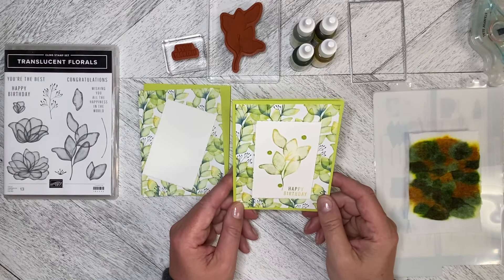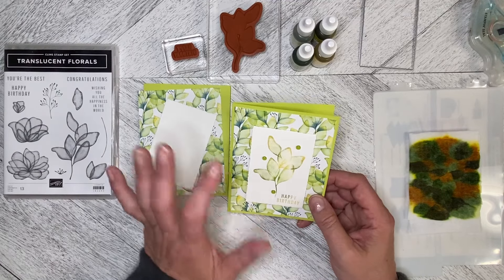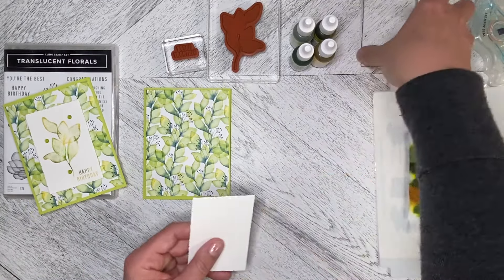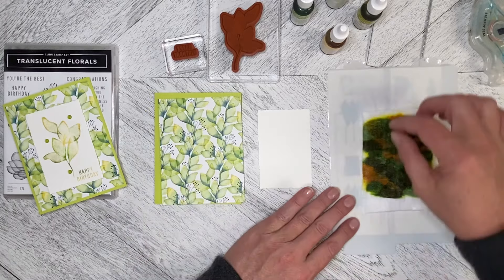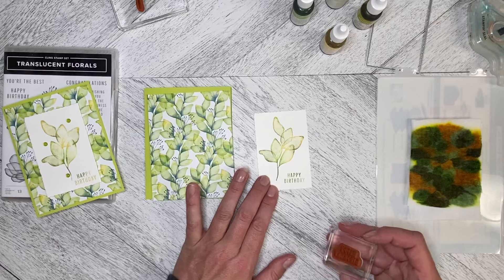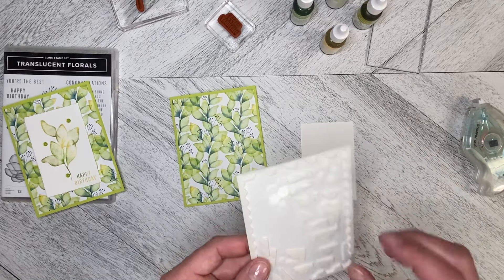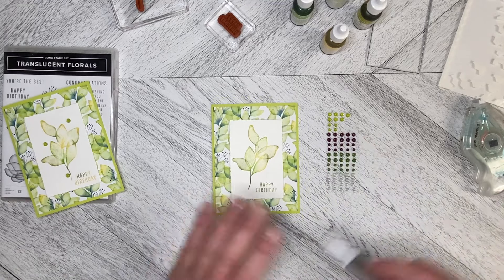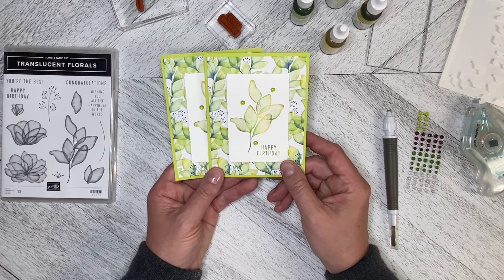Translucent Florals card idea 2 of 4 Baby Wipe technique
Embrace the elegance of nature with a masculine twist in this sophisticated card featuring the Stampin' Up! Translucent Florals stamp set. Bold lines and muted tones create a refined aesthetic, offering a unique and thoughtful expression for any special occasion

DSP cut to 51/4 x 4. Basic white cut with 3rd largest Deckled Rectangle die.